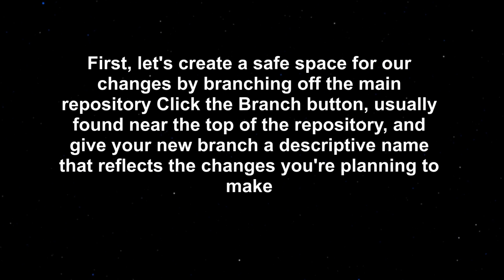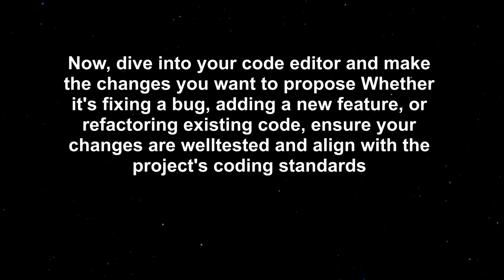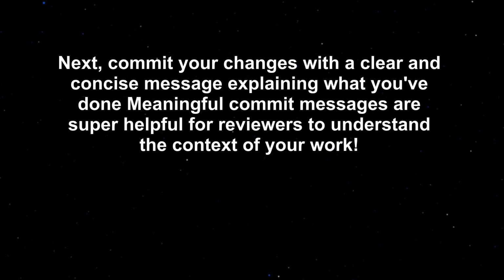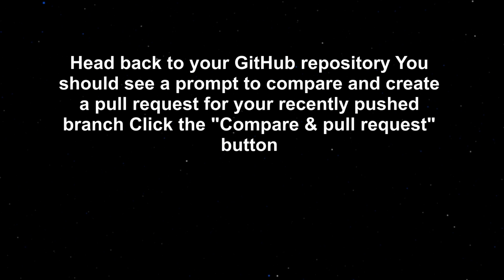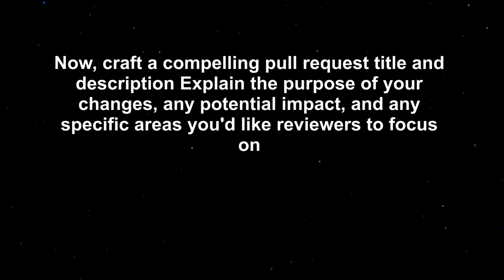How to Pull Request Github - KevinHowTo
How to Pull Request Github explains the process of creating a pull request on GitHub, which involves proposing changes to a repository by submitting a request to merge a branch into the main branch. It highlights the steps of branching, committing changes, and initiating the pull request through the GitHub interface for code review and collaboration.

00:00 Intro
00:05 Creating a Branch
00:15 Making Code Changes
00:26 Committing Changes
00:34 Creating a Pull Request
00:42 Pull Request Title and Description
00:50 Review Process